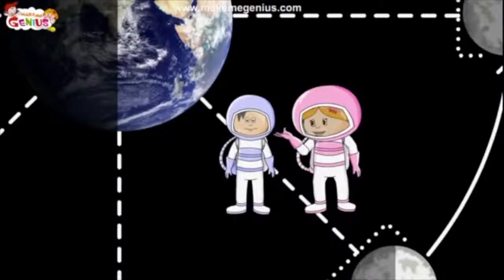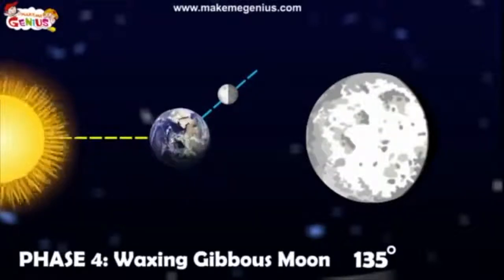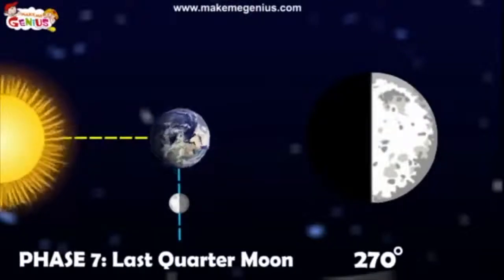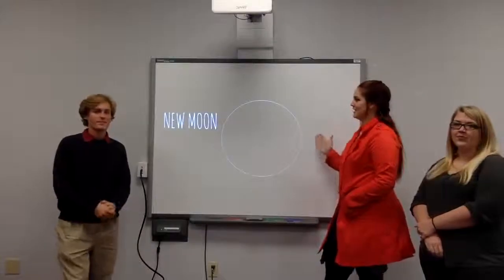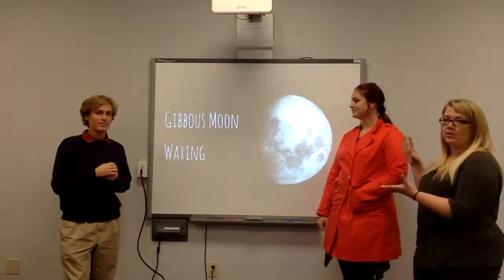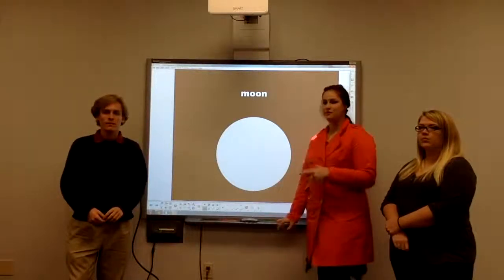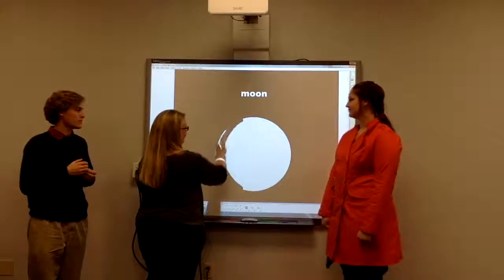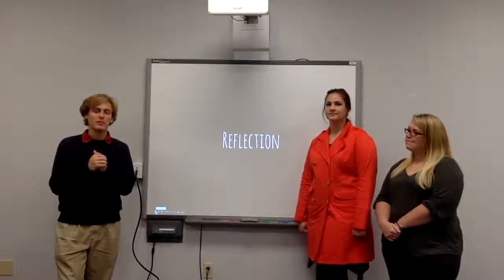Capstone Learning Exercise Videolion with and wordrobe lions last name